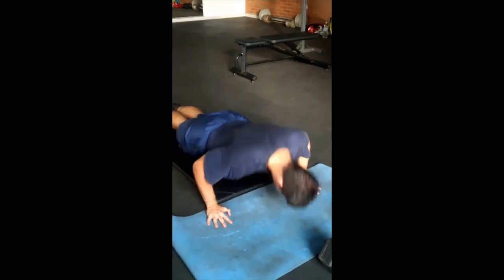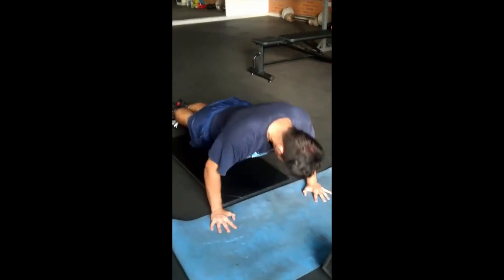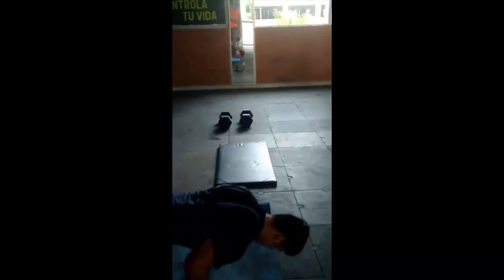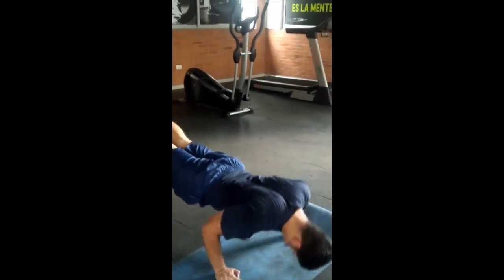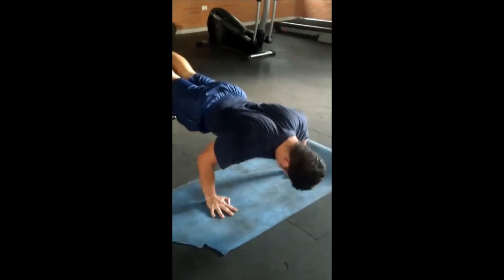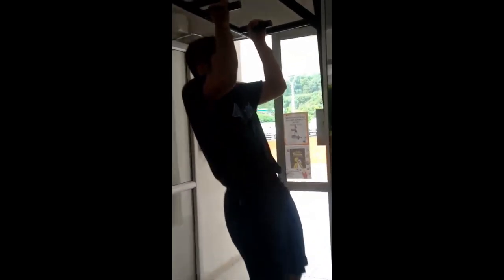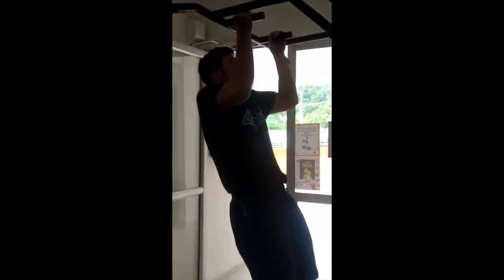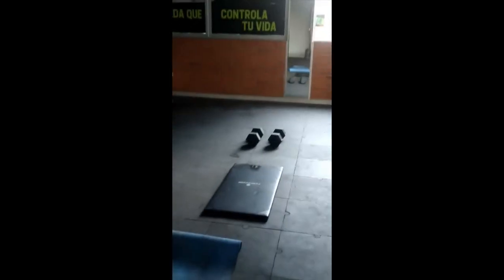Training today 04/01/24